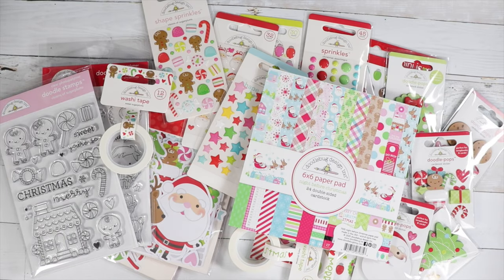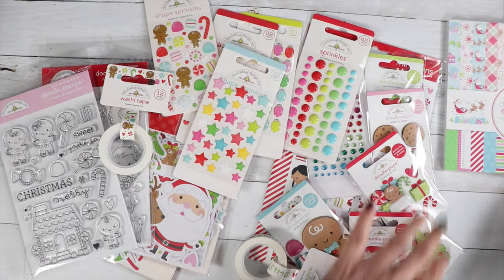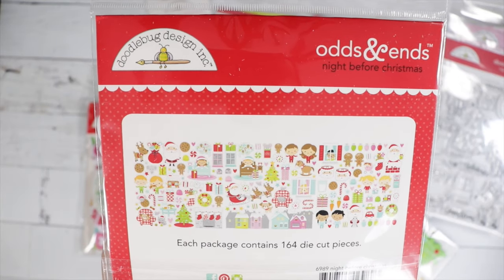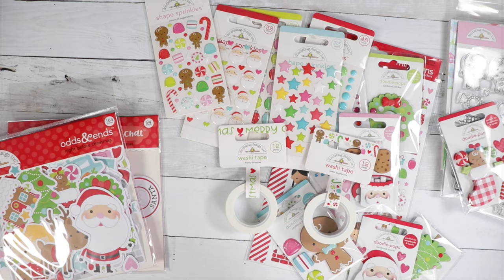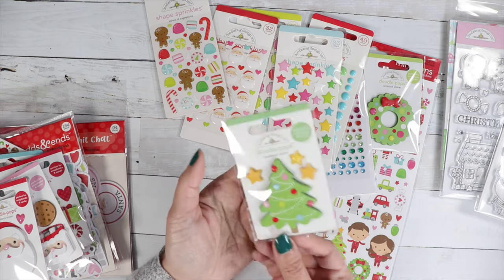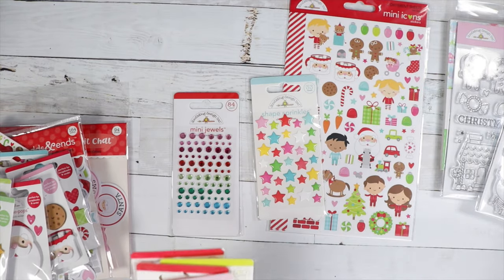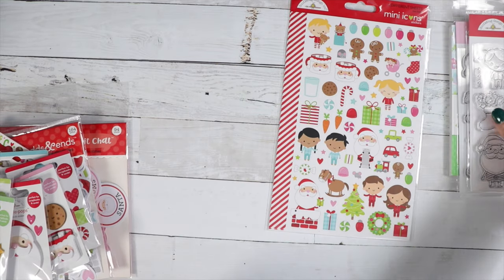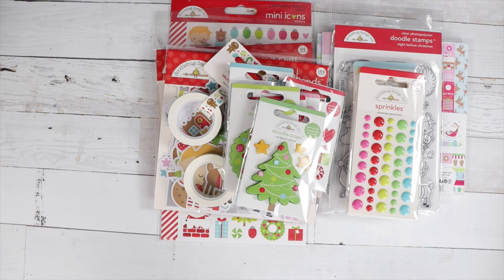Guest Designers Plus New Doodlebug Christmas Collection